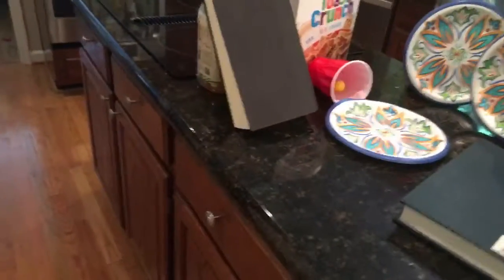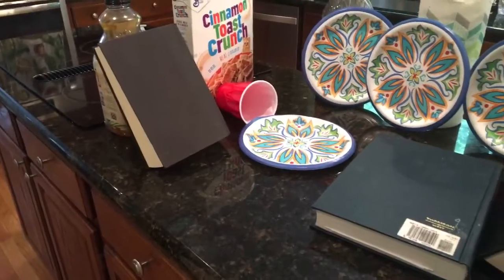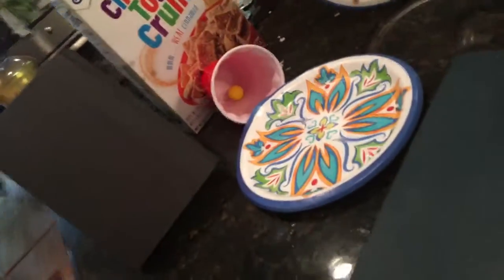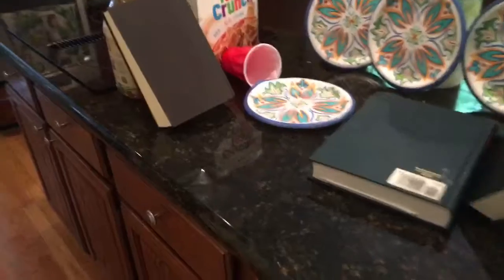Ping pong trick shots #3